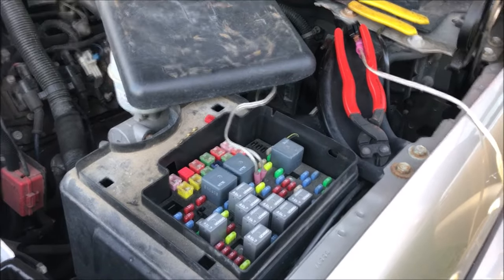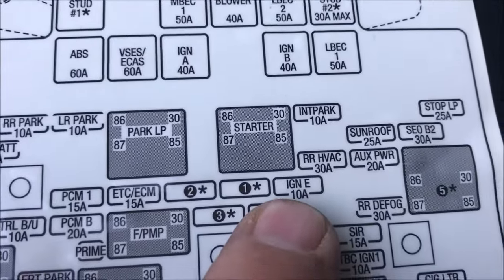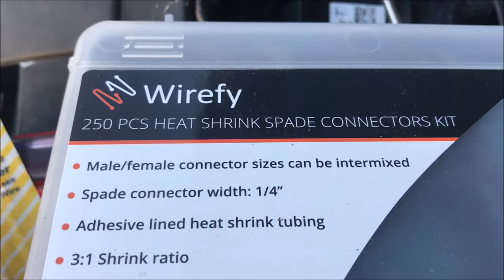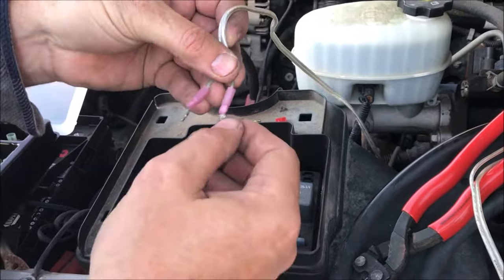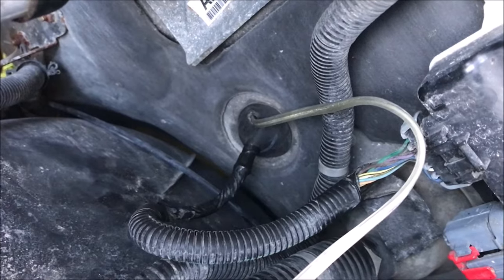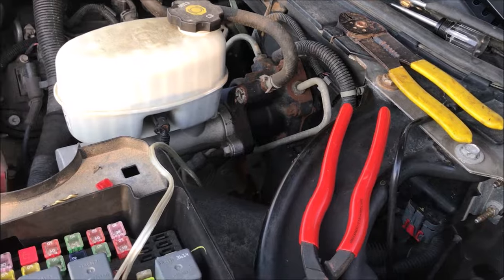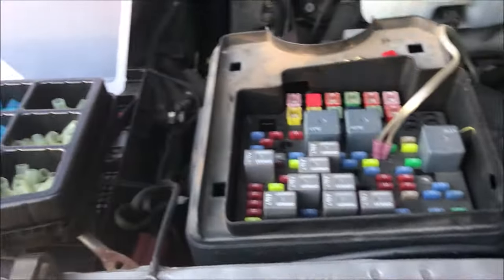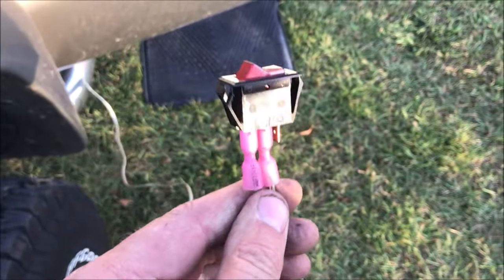OldGuyDIY $7 Car Truck Ignition Fuse Hidden Cut Out Kill Switch Defeat Stop Thieves No Car Stolen